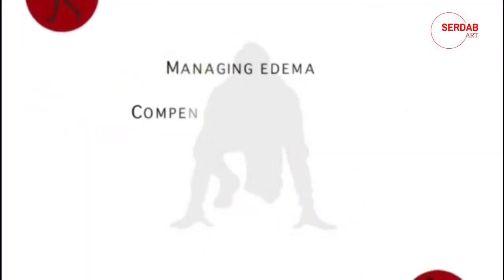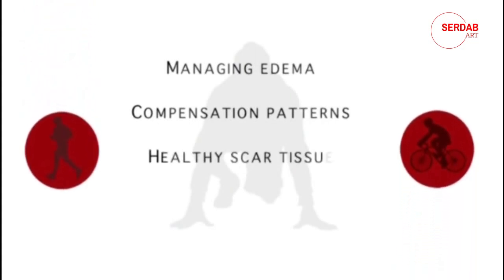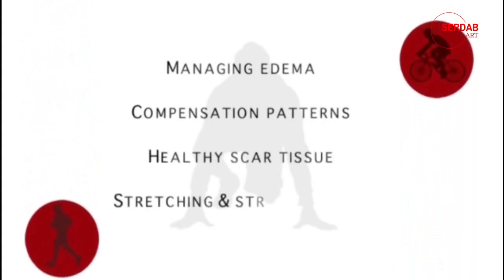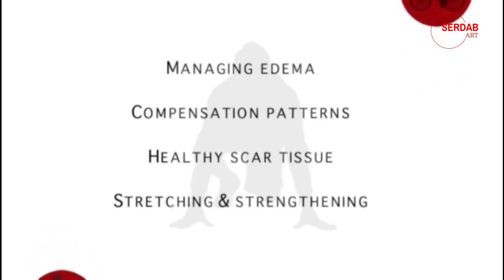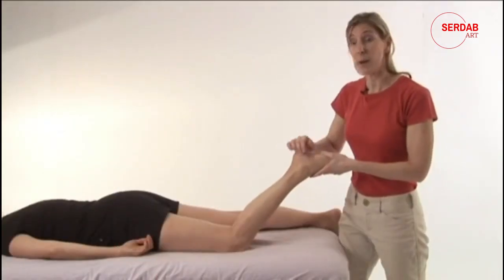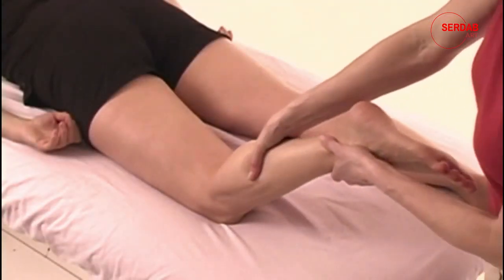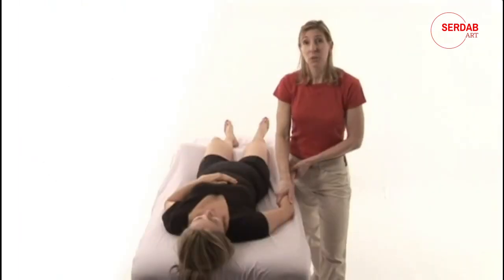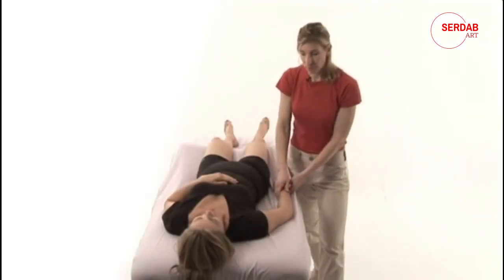Massage From Around the World (Sports Massage-part 4)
Master massage styles and techniques from around the world for health and pleasure in this course.
Massage helps people relieve pain, reduce stress, increase relaxation and promote general wellness. A massage therapist requires a good range of techniques to attract clients and fulfil their needs. This course covers various types of massage therapy with different health benefits. We also examine the relevant equipment and common mistakes to avoid when giving a massage so sign up to provide pleasure and improve health.
• Describe the different types and techniques of massage therapy
• Discuss its psychological and physical effects
• Outline the purposes of massage therapy
• Explain how effective it can be as a treatment
• Describe how to perform a full one-hour Thai foot massage
• List the different types of massage strokes
• Identify the equipment used in such therapy